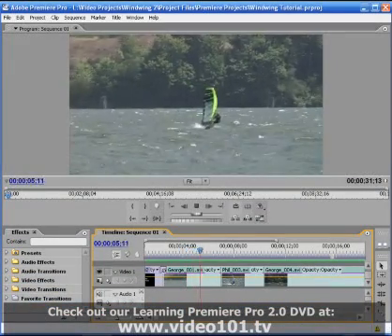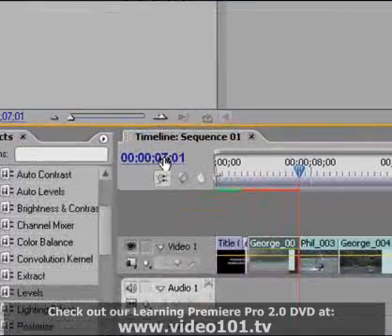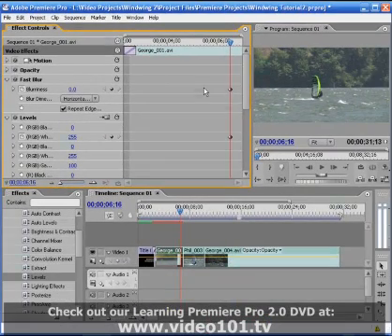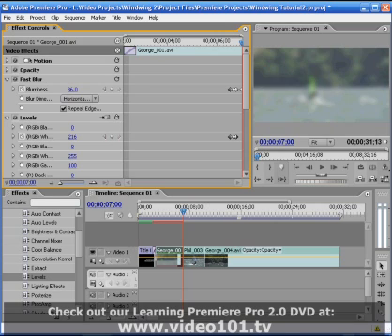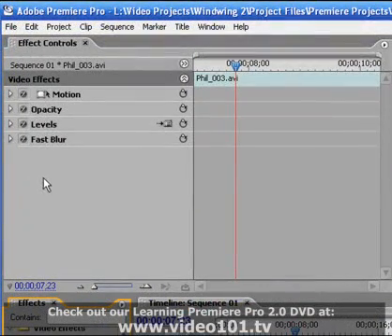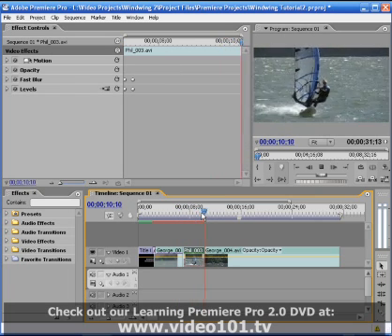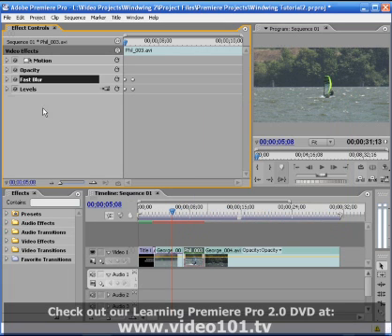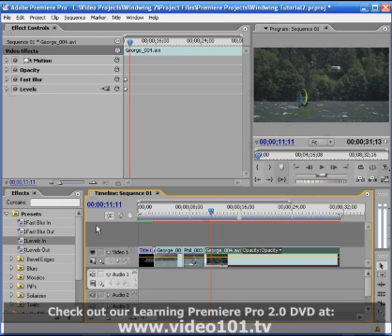Learning Premiere Pro: Film Flash Transition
Learn how to create this popular transition in Premiere.  You'll also learn how to save an effect as a preset.